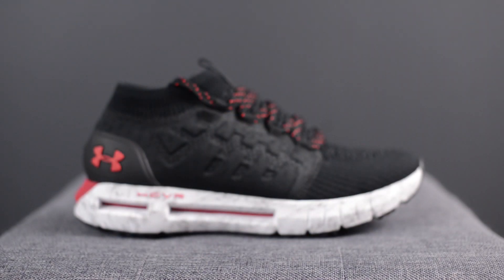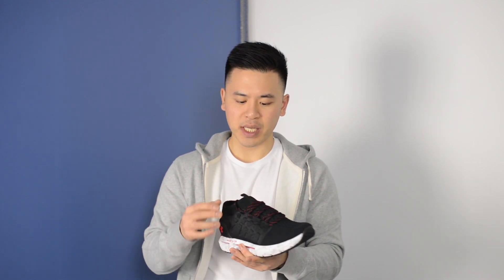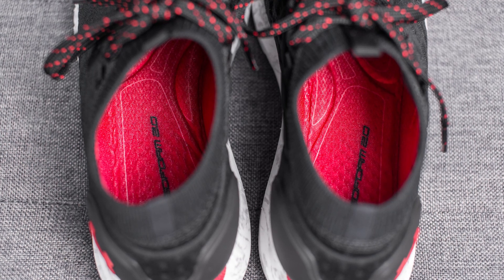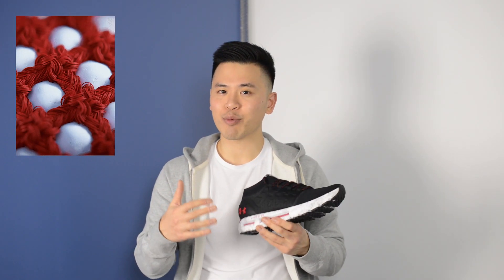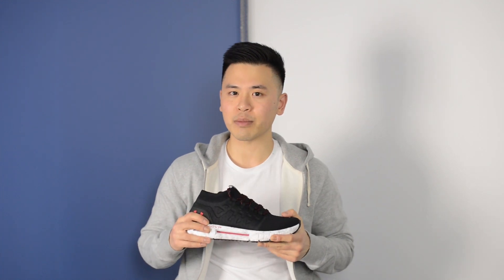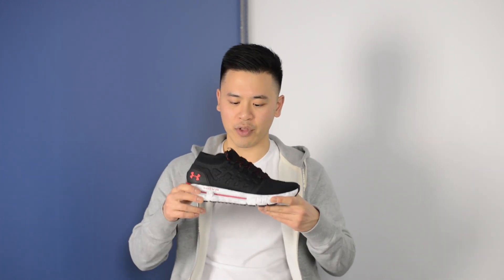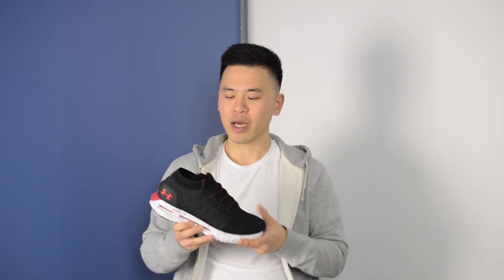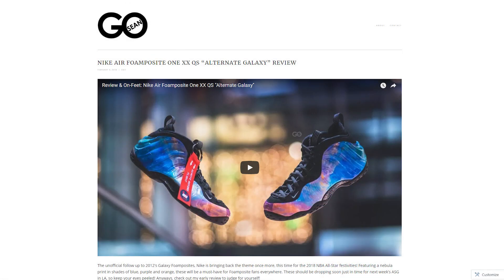Review & On-Feet: Under Armour HOVR Phantom "Black / Red"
Under Armour's latest running shoe is the HOVR Phantom, which features HOVR foam technology that gives the wearer a zero-gravity feel! Watch my latest review as I give my thoughts on this new UA tech and see if it lives up to its claims! Thanks to Under Armour Canada for hooking these up, and grab yours today at underarmour.ca!